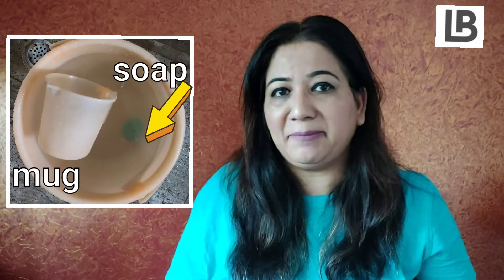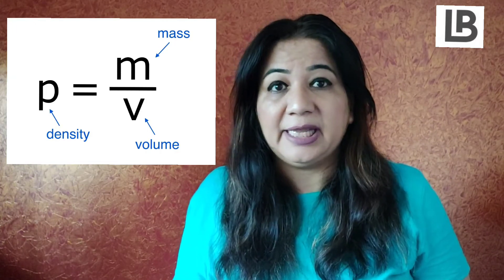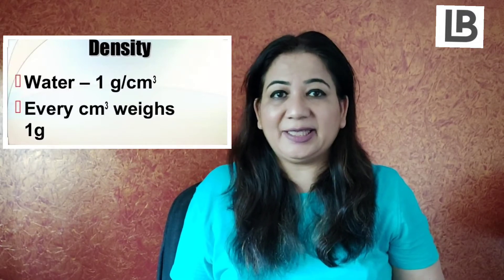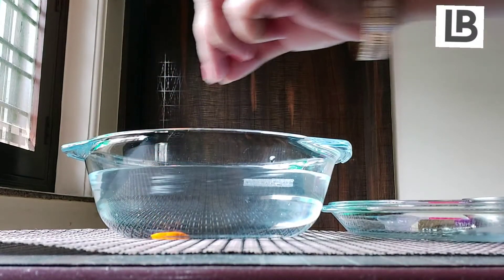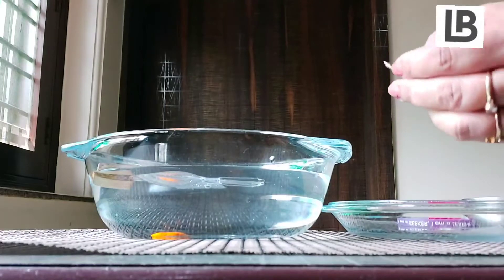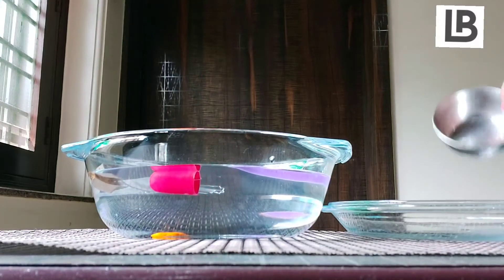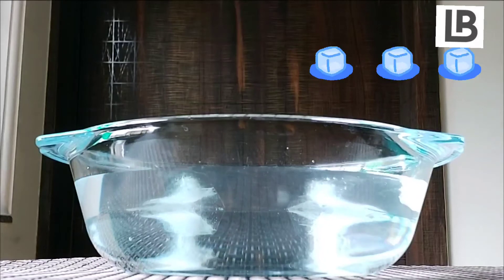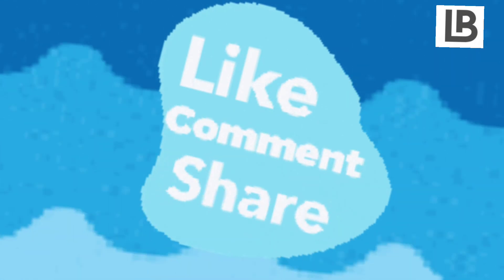Float or Sink | Floating sinking experiment | Why do things sink or float |Class 5 EVS |NCERT |DAV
Float or Sink experiment
Have you ever wondered  why do somethings  float and somethings  sink?The reasons behind floating and sinking  have been explained.The concept of density is explained in detail.Some small things have been picked up from the home to show the experiment.Also ice floating on water is shown and the reason is  explained.
You can choose things of your choice to do the experiment. Try it yourself
It's super fun.
Hi
I am Leena Bhasker.
I make videos  related to Science  and education.